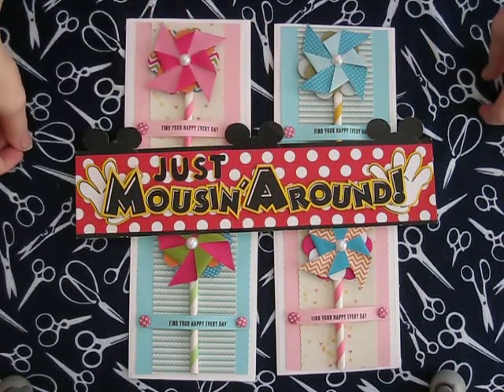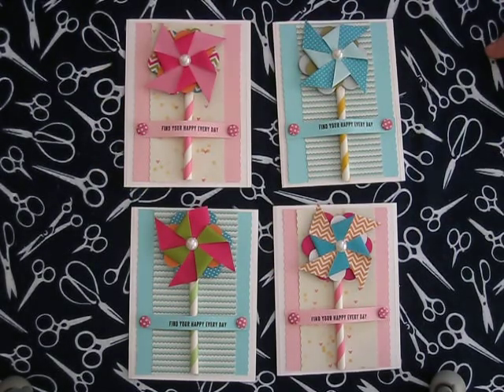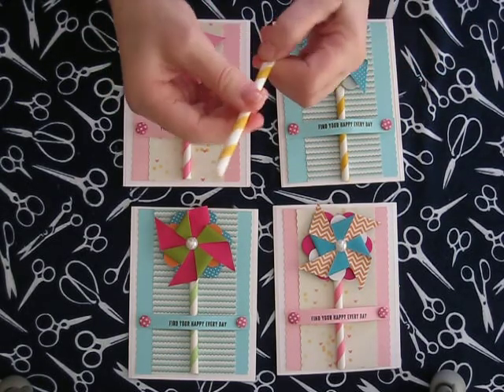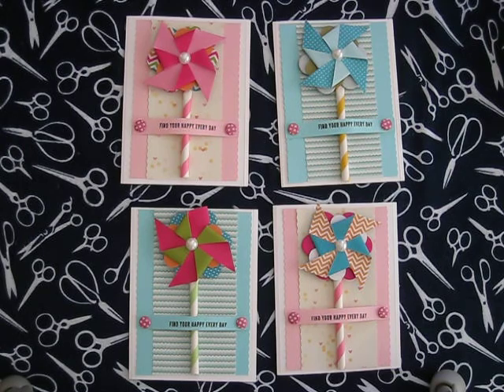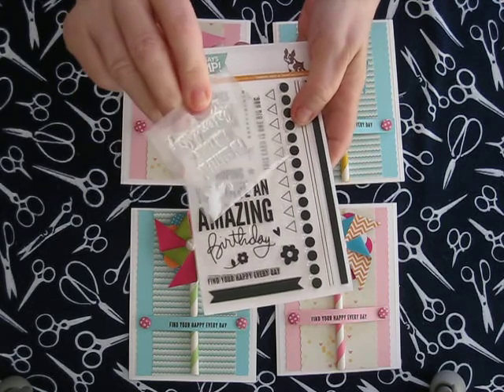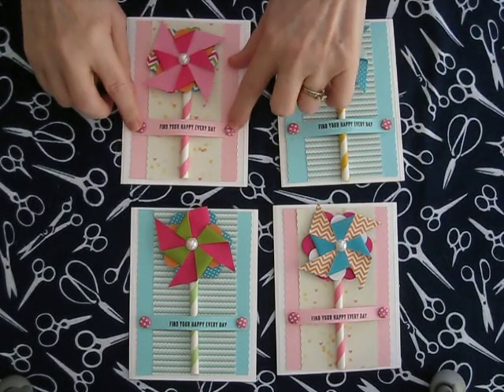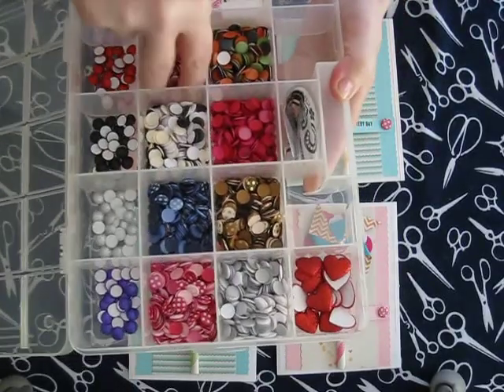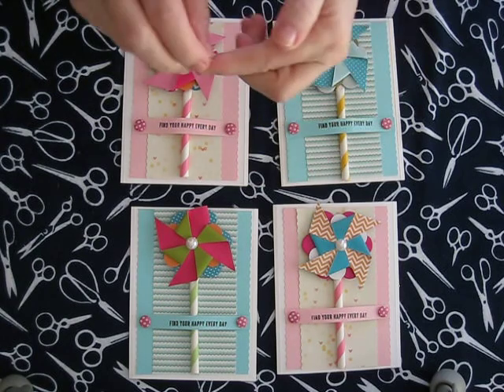Pinwheel cards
These cards were made with pinwheels from Michaels. The cardstock, patterned paper,  straws, and stamp set are from Simon Says Stamps, and the paper brads are from Candi.